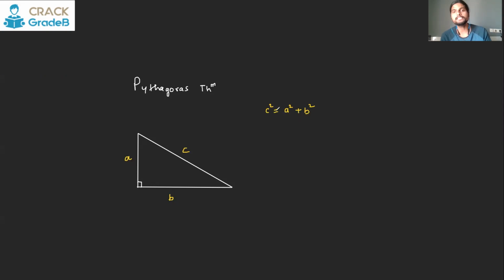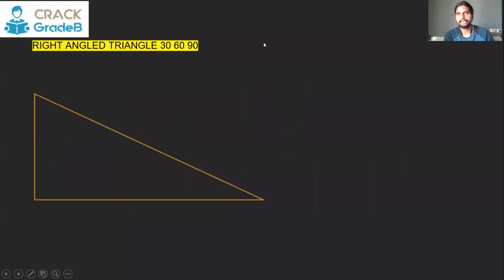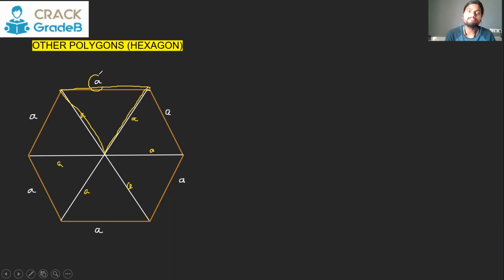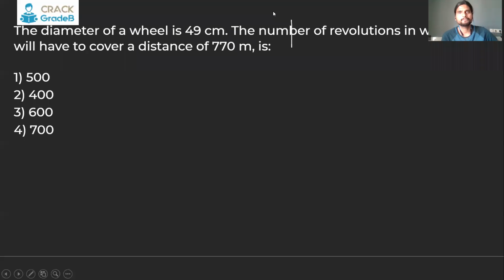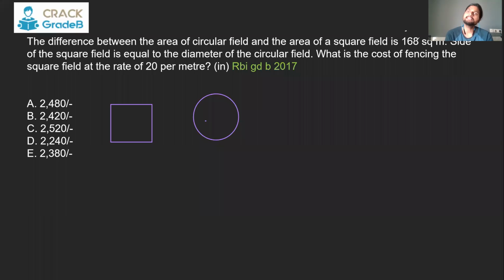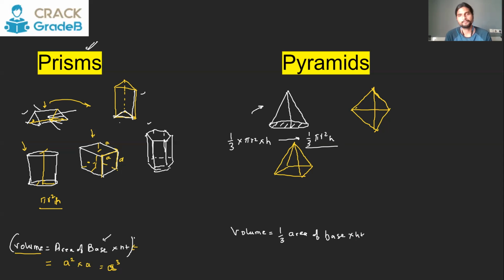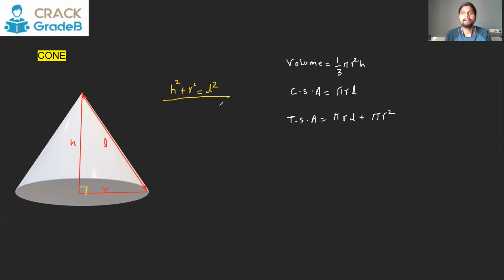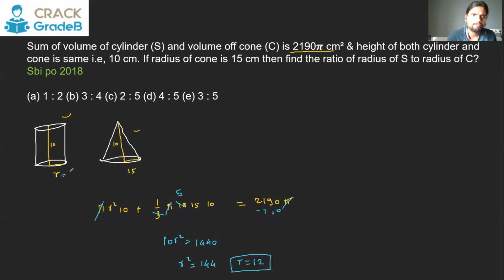Mensuration for RBI Grade B 2024 Phase 1 exam.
In this video,  We will discuss Mensuration for RBI Grade B 2023 Phase 1 exam.